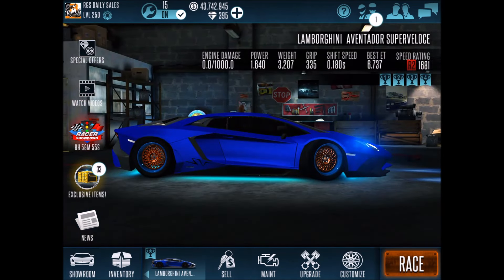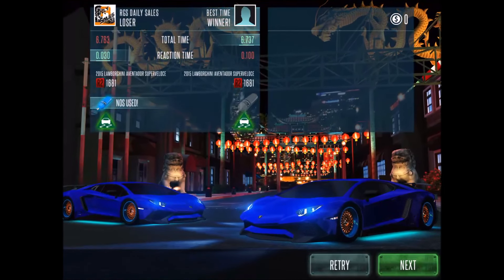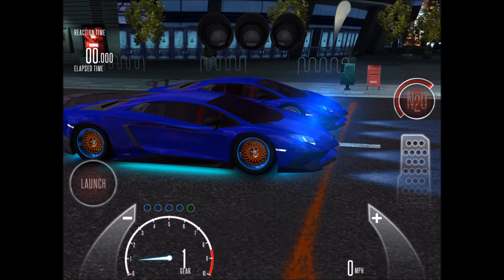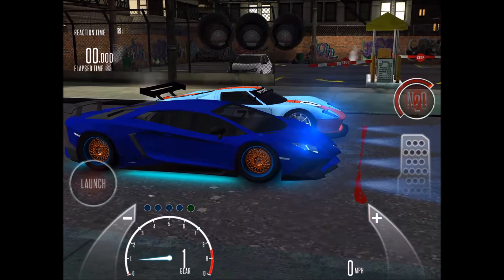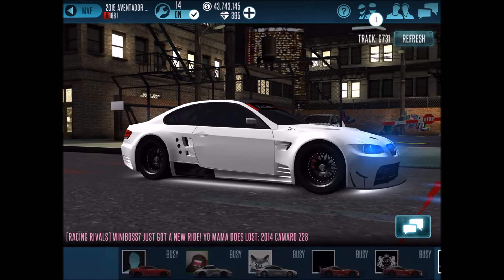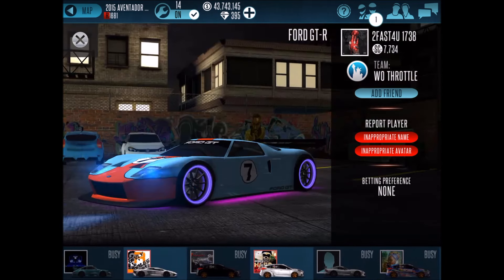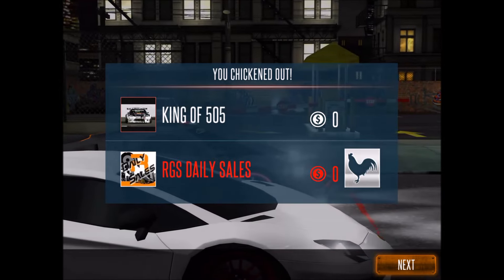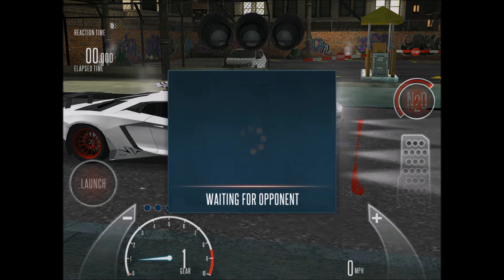Trying Out Something Different! | Racing Rivals Part 213